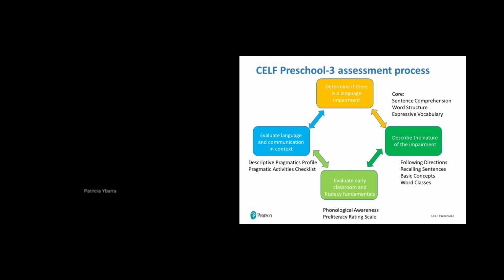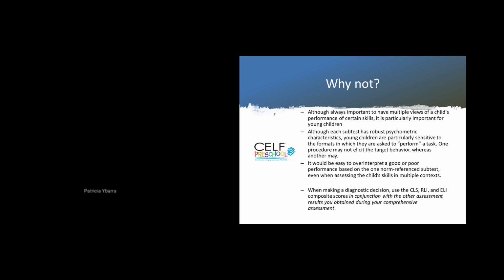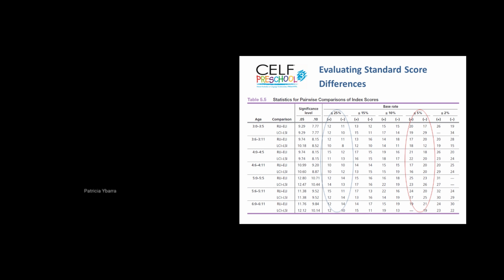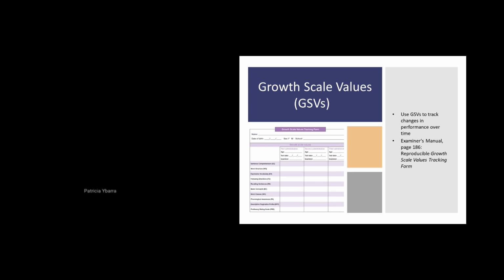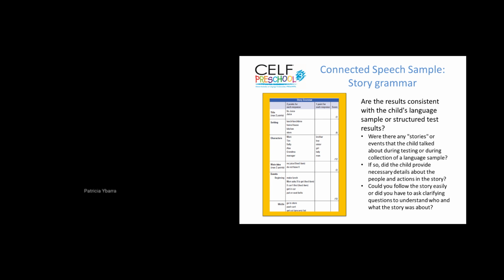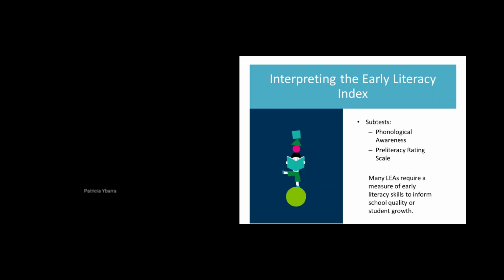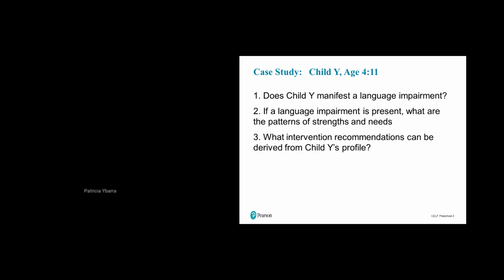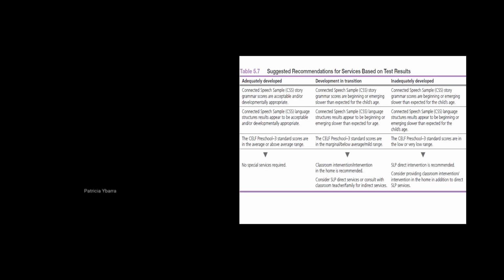Interpreting CELF Preschool-3 Results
The presenters discuss interpreting Clinical Evaluation of Language Fundamentals, Preschool-3 results in the context of a comprehensive language assessment. Topics include evaluating test scores as one part of the body of evidence for diagnostic decisions, interpreting score differences, and using assessment results to make recommendations for next steps for the child, family, and teacher.

Presenters:
Patricia Ybarra
Nancy Castilleja

Have additional questions on this product? Reach out to our Sales Team